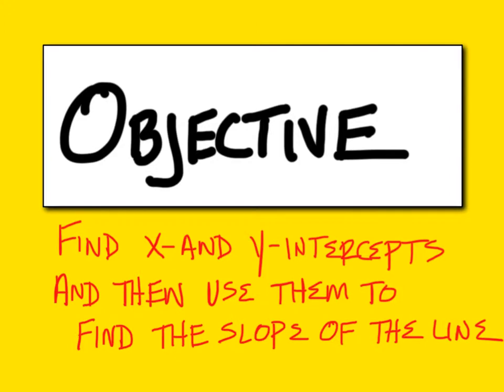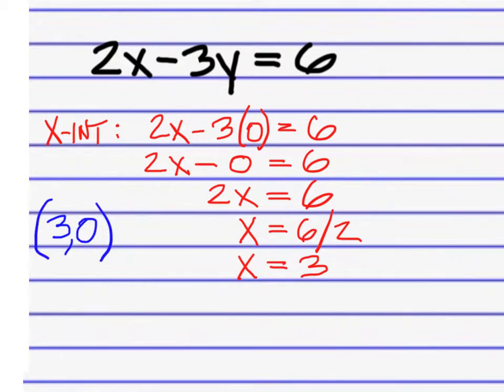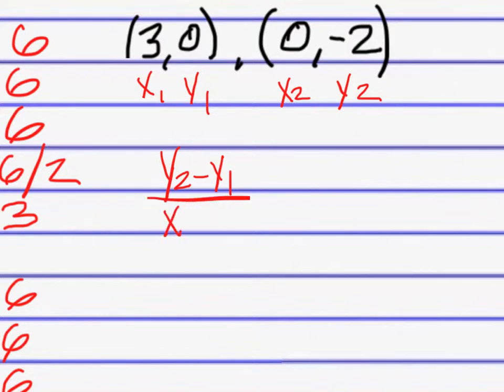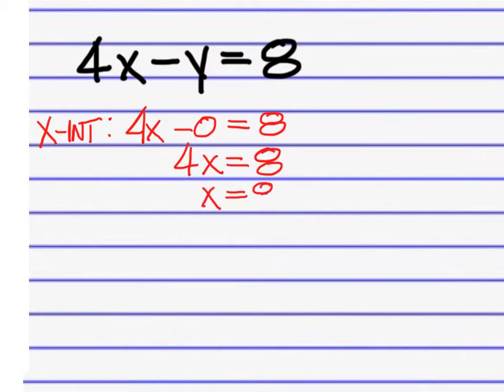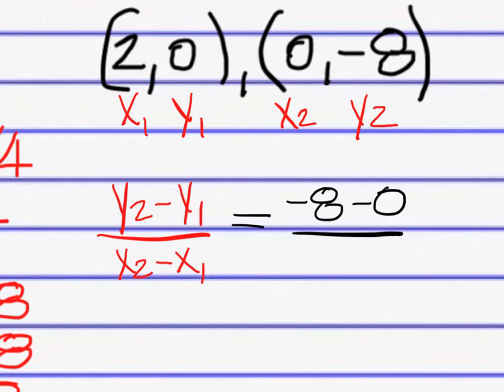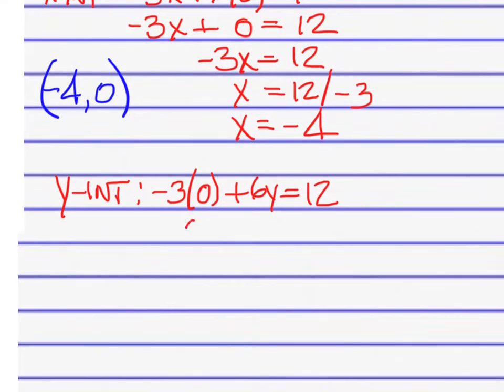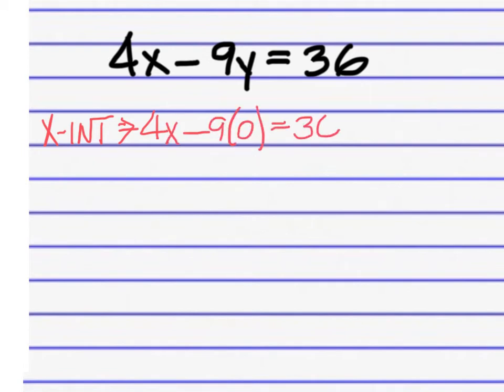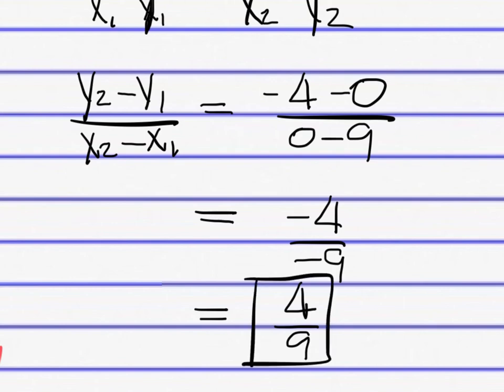10-14-14 Algebra 1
Find the x- and y-intercepts and then finding the slope of the line.